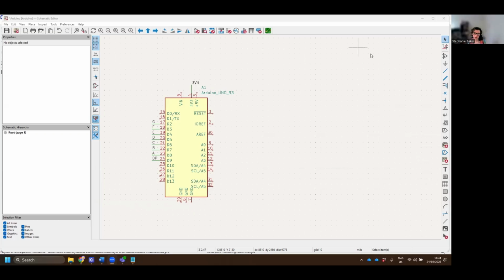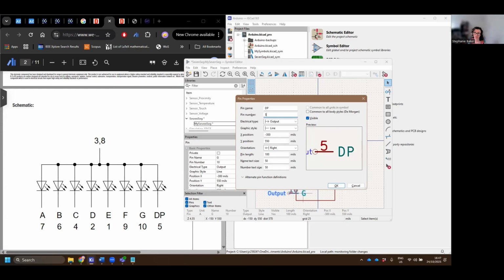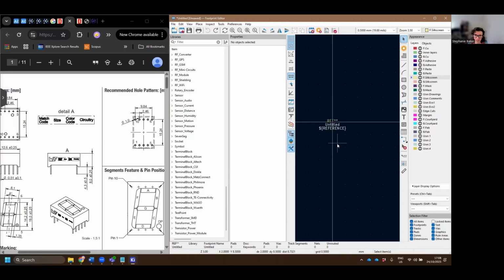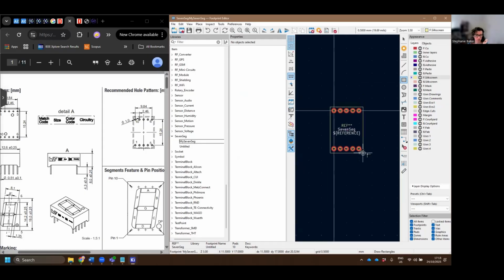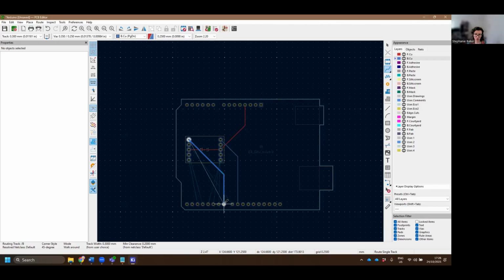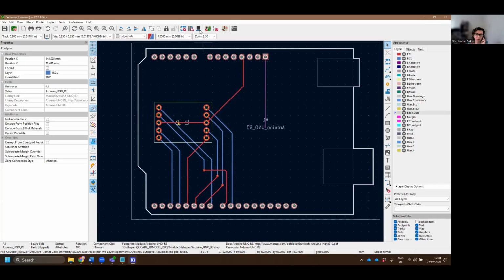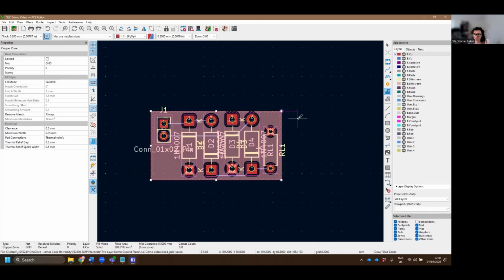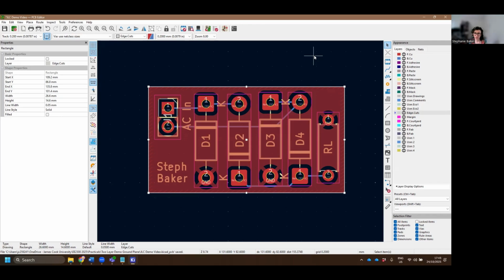Levelling Up Your KiCad Skills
This video covers a range of new PCB design skills in KiCad, including designing custom symbols and footprints, multi-layer routing, using a secondary layer as a ground (or power) plane, and using the silkscreen. Also some bonus mini-skills like using net labels for prettier schematics and editing all traces/vias using selection filters.

00:00 Introduction & Example 1 Overview
00:45 Designing a custom schematic symbol
06:41 Adding our custom symbol to a schematic
07:19 Using net labels to simplify your schematic
08:43 Designing a custom footprint
15:22 Assigning the custom footprint to a symbol
15:50 Laying out the PCB with the custom footprint (+ tips for assignment components)
18:50 Predefining track widths and via sizes
19:40 Two-layer routing'
23:22 Modifying all components of a particular type using selection filters
25:30 Adding text to the silkscreen
27:38 Example 2 Overview
28:40 Using an entire layer as a ground or power plane
31:44 Silkscreening a more complex board